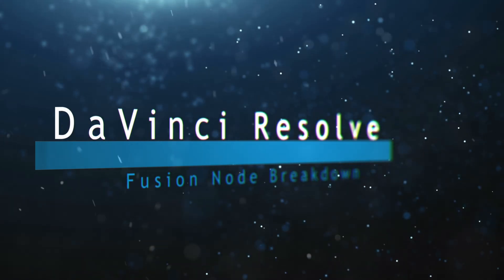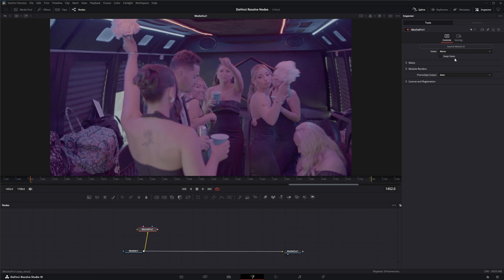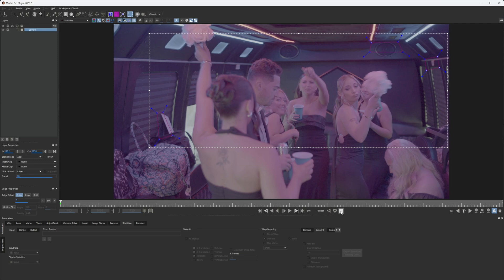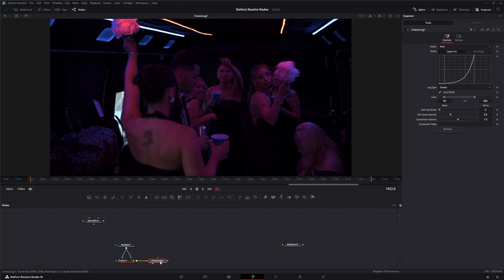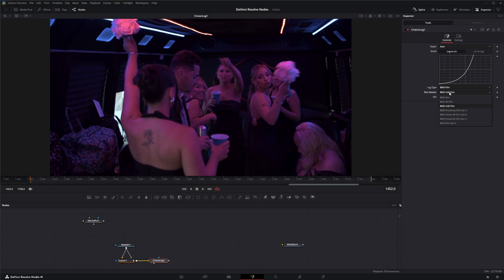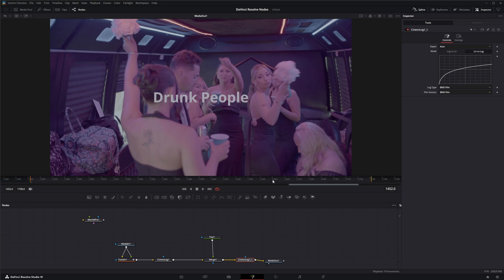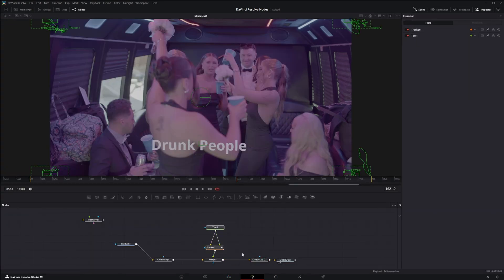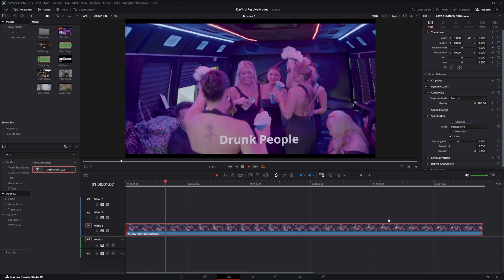DaVinci Resolve Fusion Cineon Log Node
Daily node breakdown of nodes used with DaVinci Resolve Fusion. In today's node we cover the Cineon Log Node.